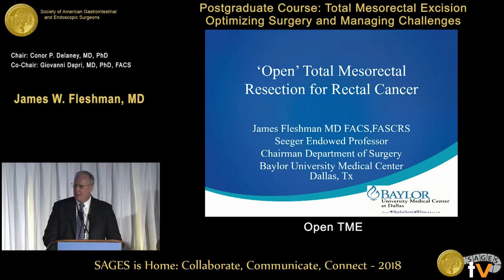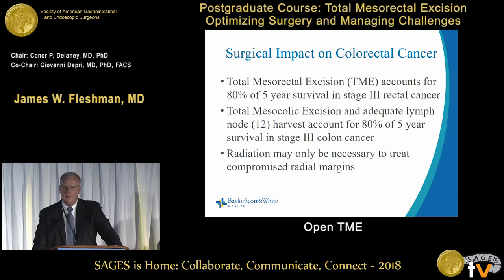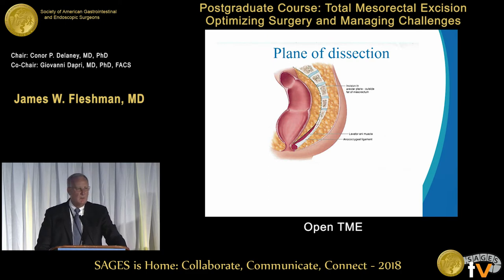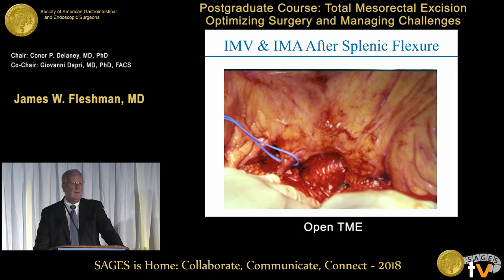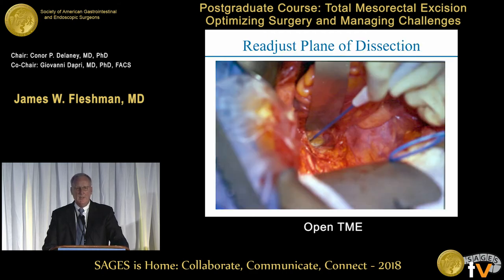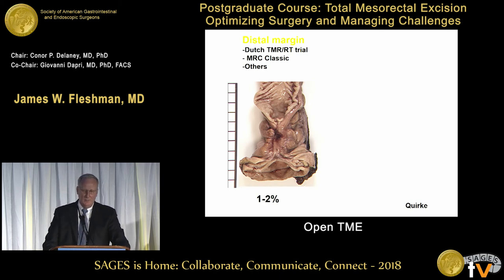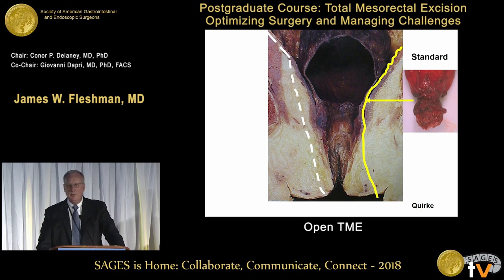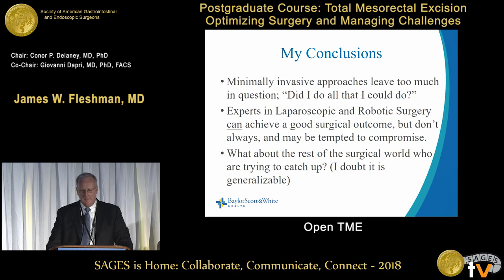'Open' total mesorectal resection for rectal cancer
This talk was presented at the 2018 SAGES Meeting/16th World Congress of Endoscopic Surgery by James W Fleshman during the Postgraduate Course: Total Mesorectal Excision - Optimizing Surgery and Managing Challenges on April 11 2018